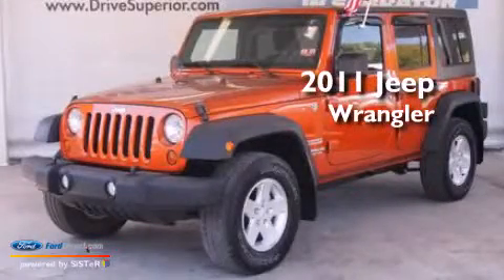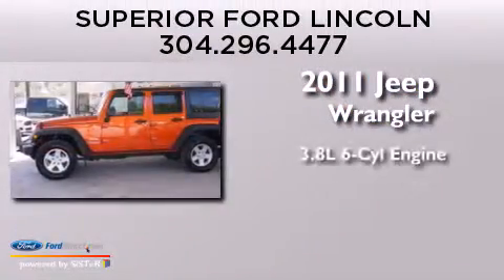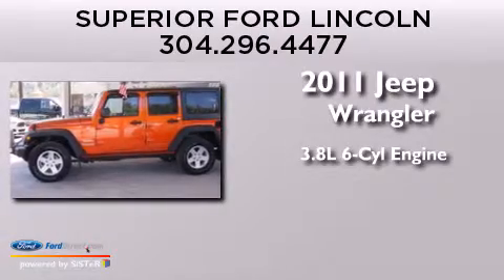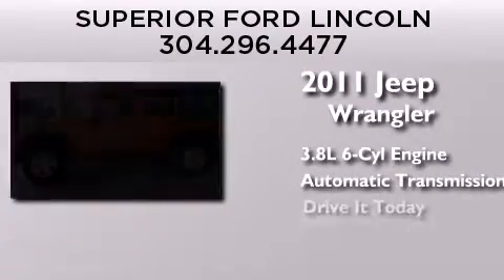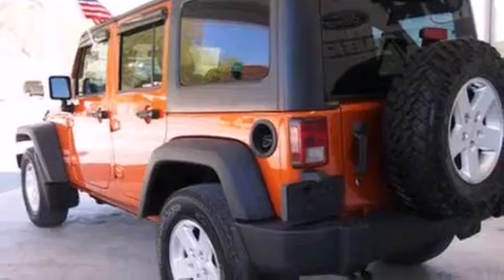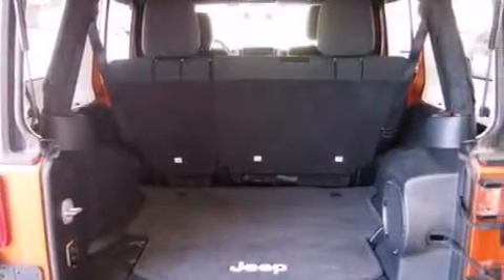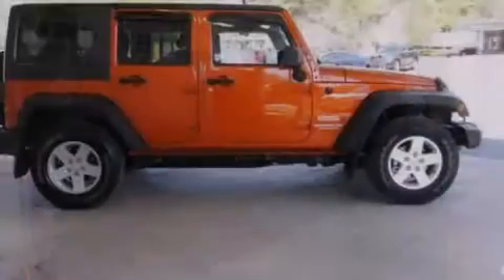2011 JEEP WRANGLER UNLIMITED Morgantown WV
We have been honored to serve the Morgantown WV area , we promise that your experience at our dealership will exceed your expectations ! Year : 2011 Make : JEEP Model : WRANGLER UNLIMITED Engine : 3.8L V6 12V MPFI OHV Trans . : AUTOMATIC Exterior : MANGO TANGO PEARLCOAT Miles : 27,415 Interior : BLACK Stock : F13150A Superior Ford Lincoln of Morgantown Earl Core Road Morgantown , WV 26505